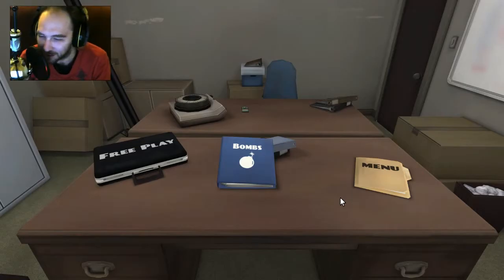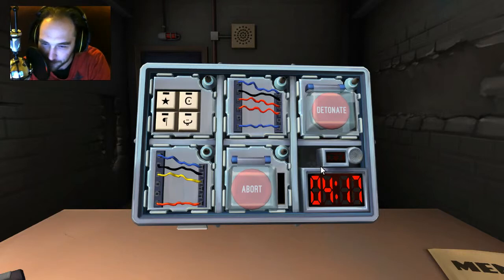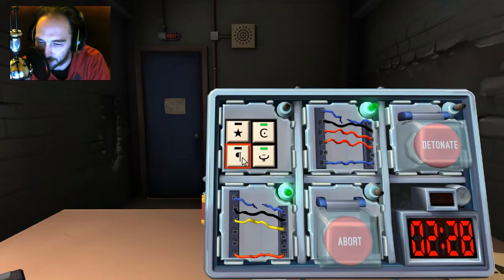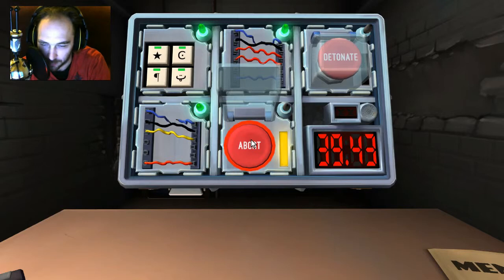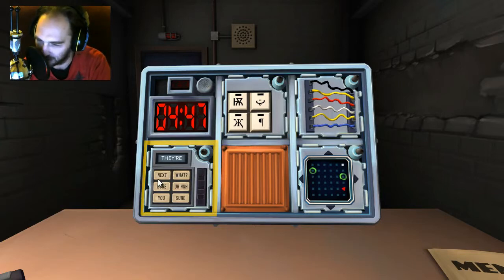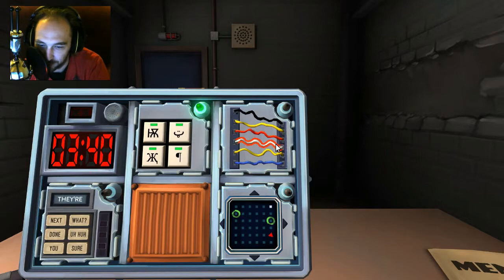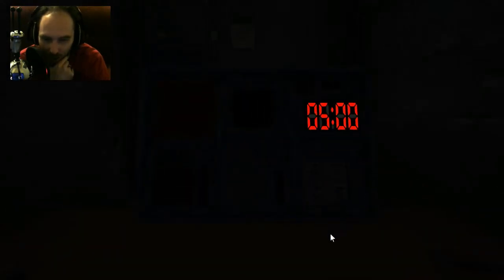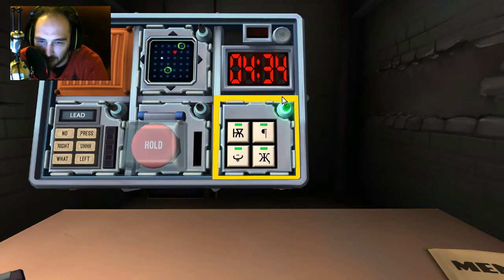Let’s Play | Keep Talking and No One Explodes